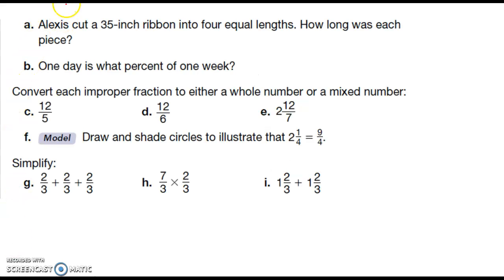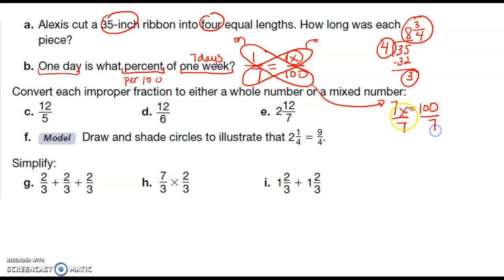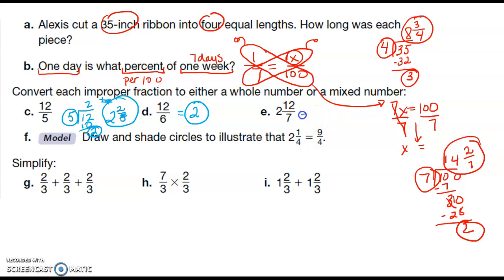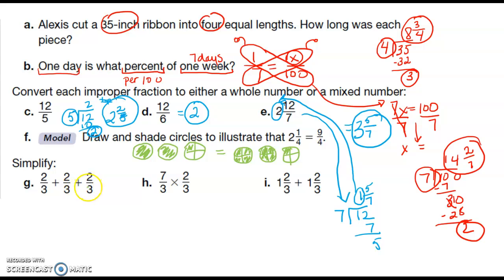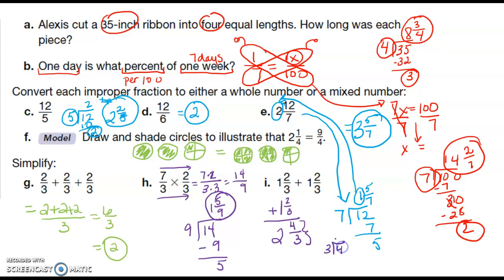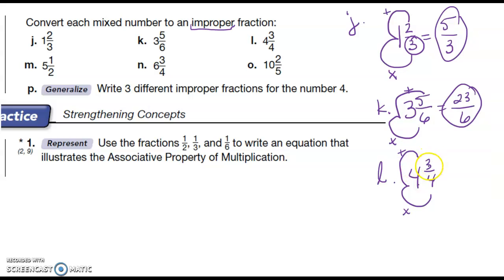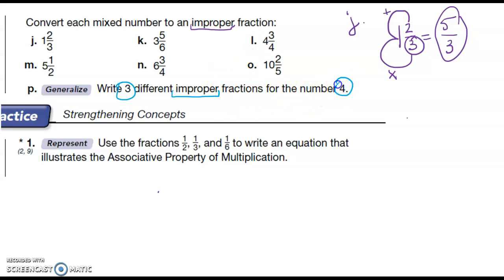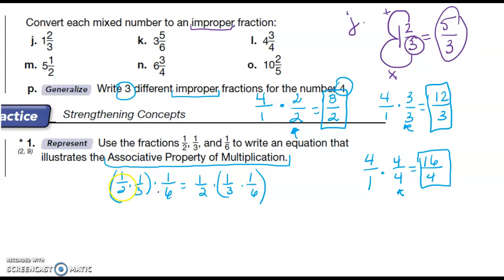Lesson 10 Practice Set Video